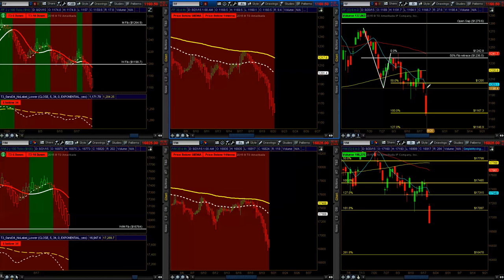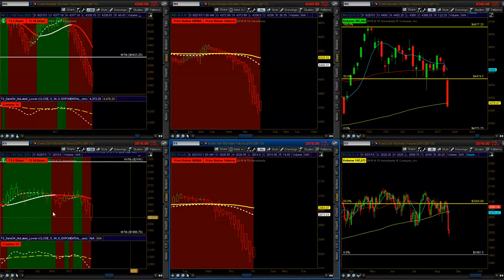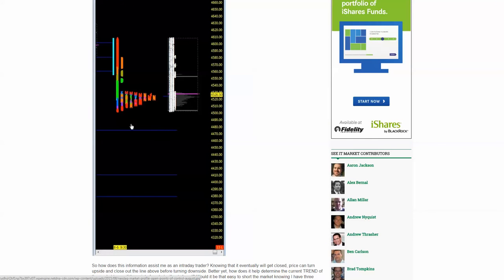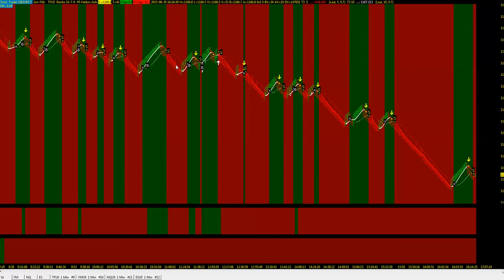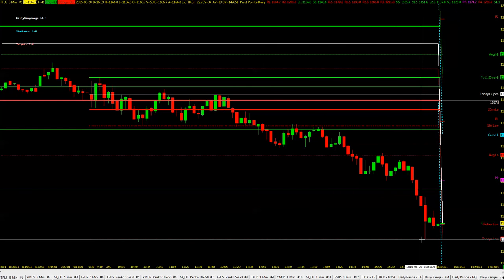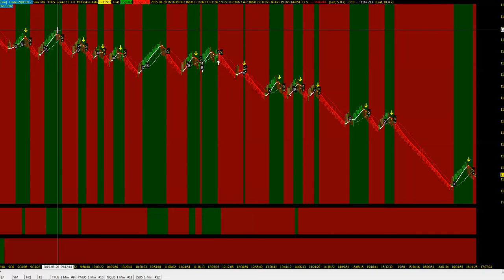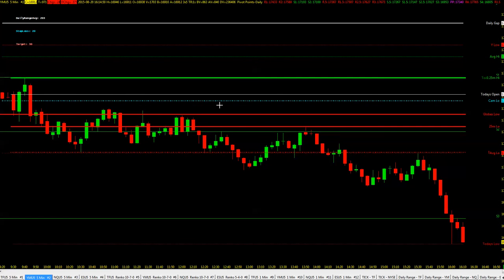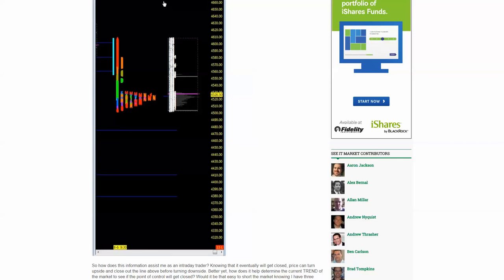2015.08.20 The Daily Trend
Market Overview for the day in less than 20m with select opportunities on other charts.